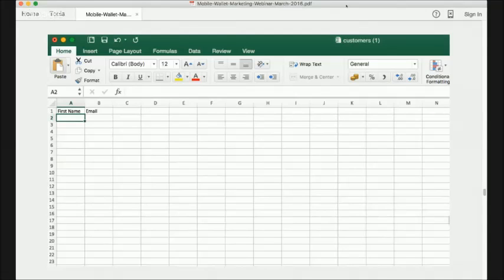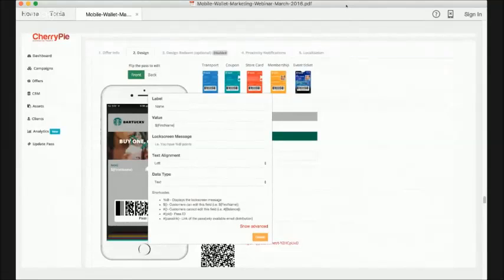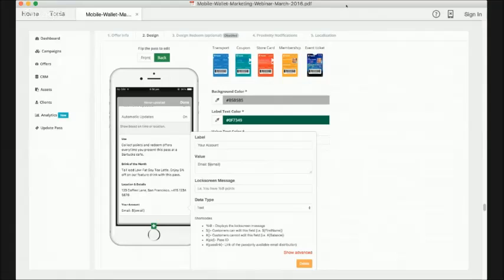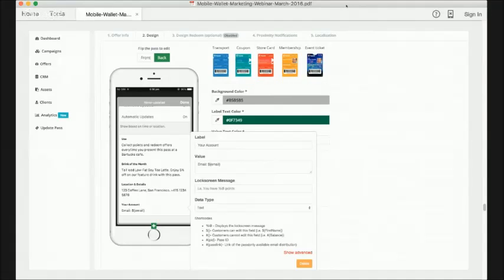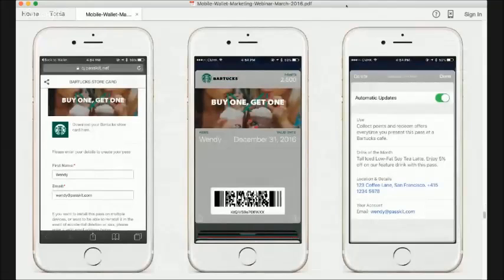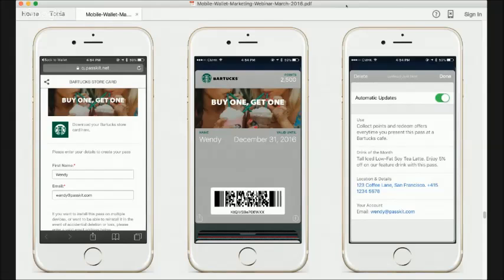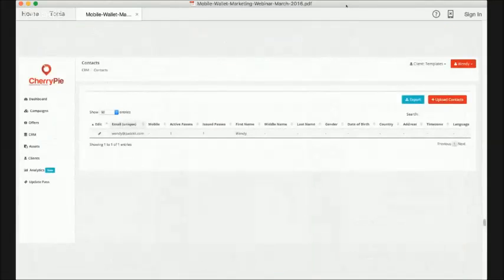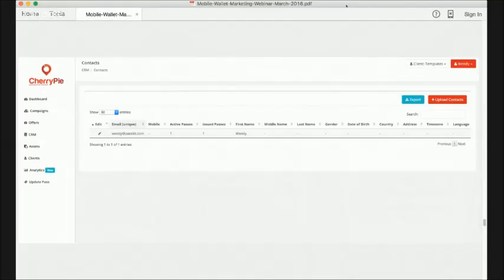How to Capture and Collect Customer Data in CherryPie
This video identifies the tools that businesses have to capture customer data, learn more about customer behaviours and trends, learn how to segment their users by specific attributes and handle all this information with a very simple, yet effective CRM. Examples and images help understanding the process.